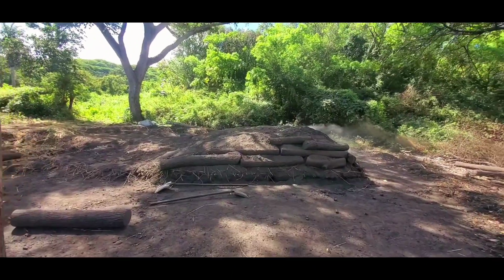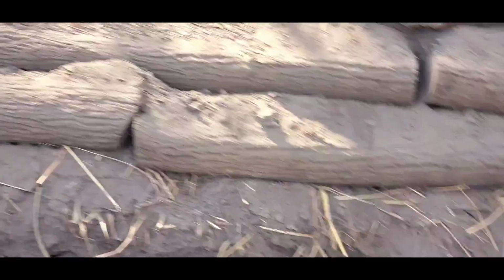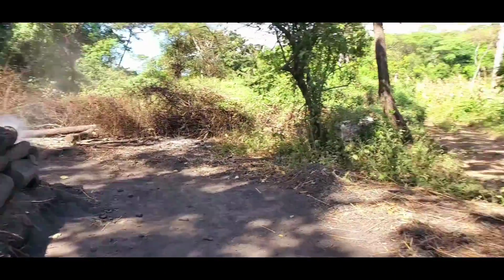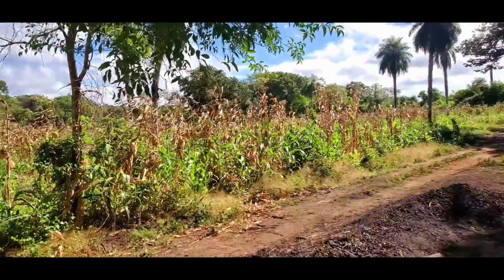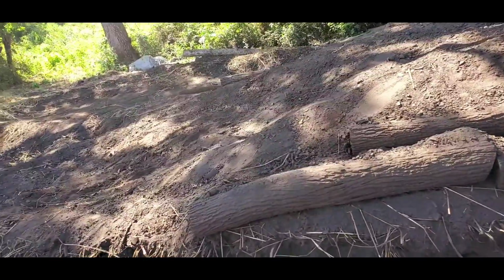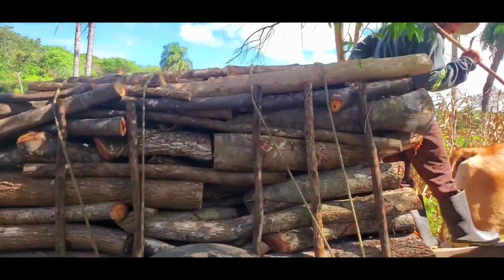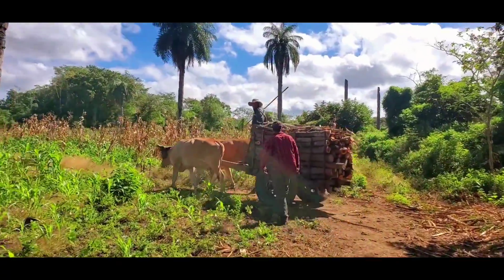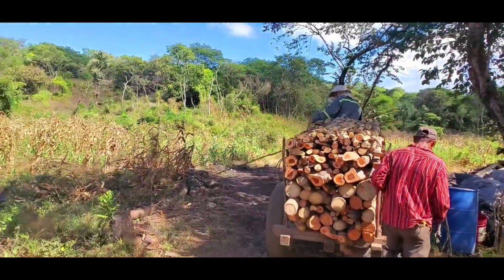Nicaragua living production of wood coal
Nicaragua living produciondo el carbon